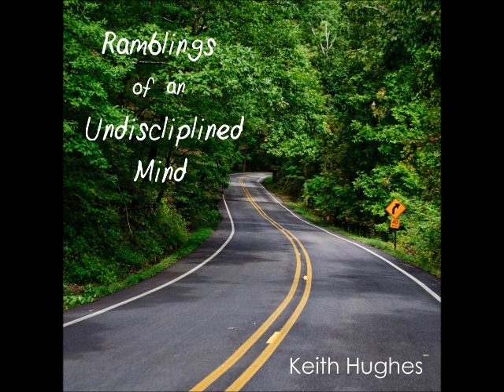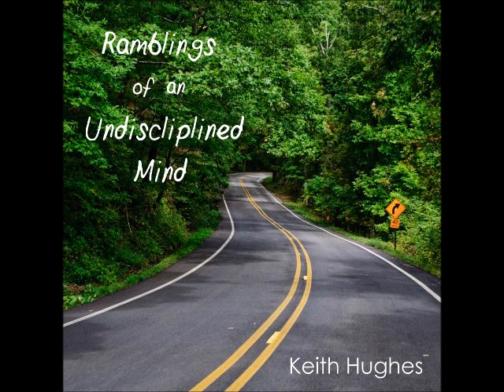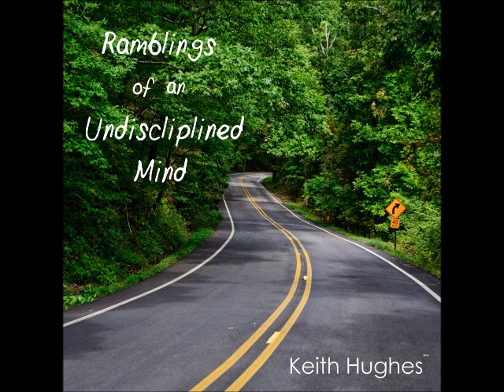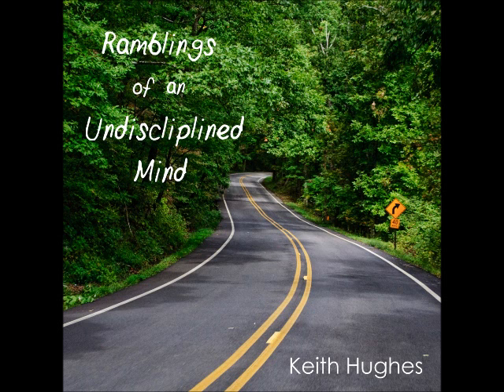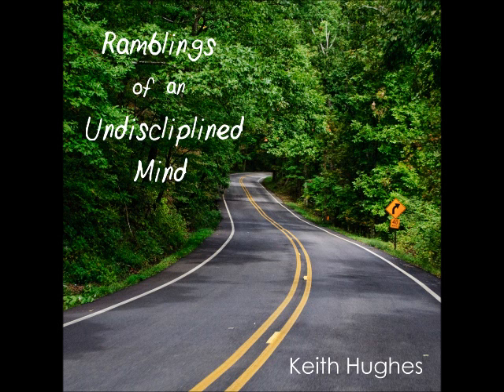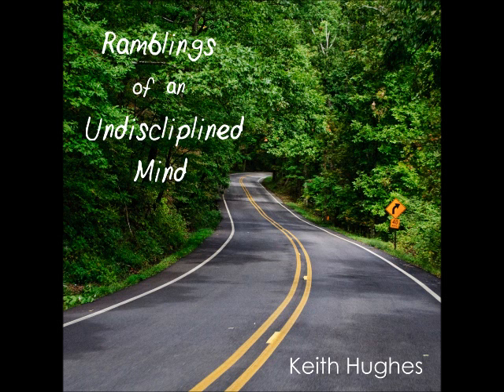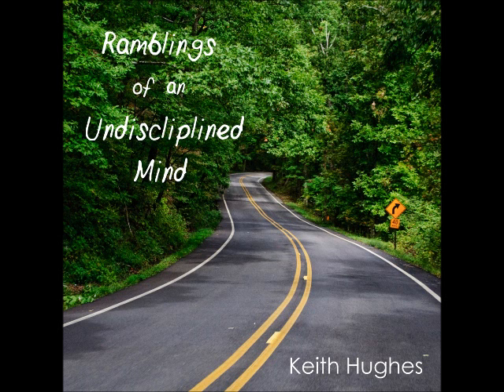Ramblings Episode 366 – Scrivener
The pros and cons of this popular writing tool.